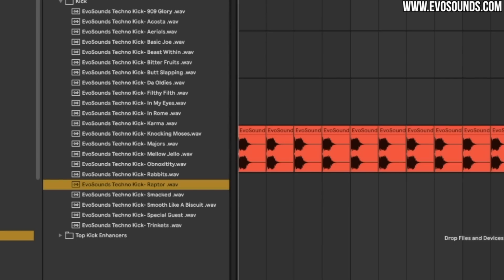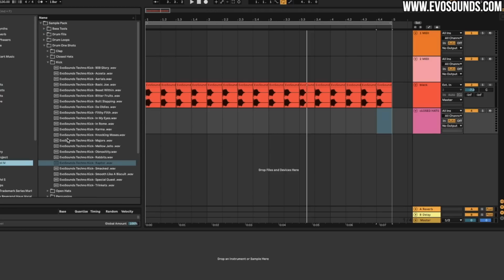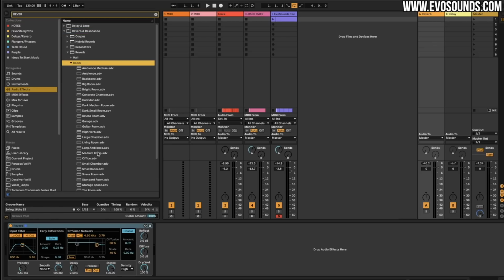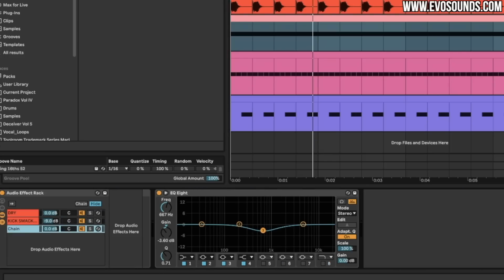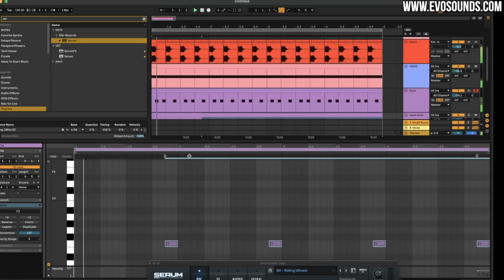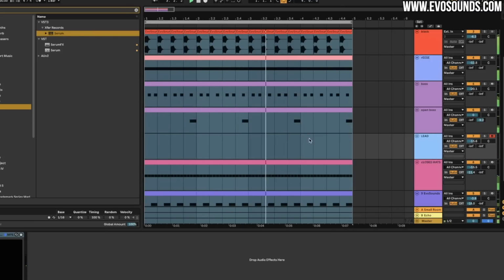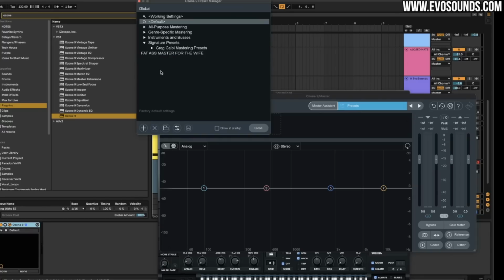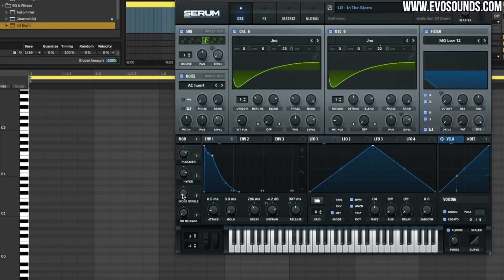Beginners Guide To Achieve The Modern Techno Sound 2023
Support Me and Check Out The Soundbanks

In this video, I go over how I would teach you how to create modern techno. It's all about building your layers and having fun with a jam session. Eventually, you will do this enough to have an idea you can pursue into an entire arrangement. Utilizing Paradox Vol 4, I show you some cool things you can do to set up something that will inspire you to create.

Timestamps
00:00 Intro
00:28 Kick Smackers
03:40 Closed Hats For Techno
07:31 The Bass Portions
13:42 Rides
15:00 Percussion Additions
16:38 Jamming Out Ideas Time
20:03 How To Turn This INTO A FULL SONG
22:27 Outro